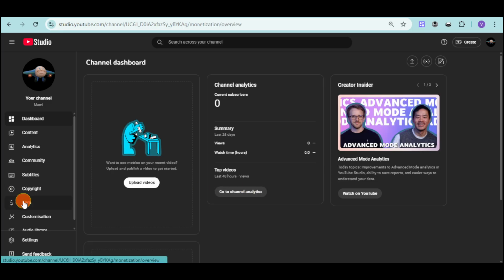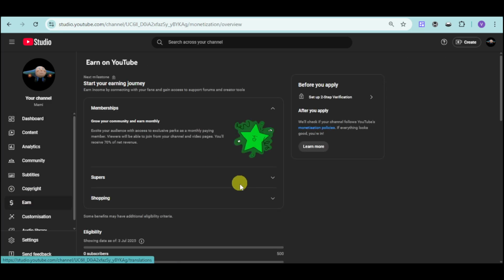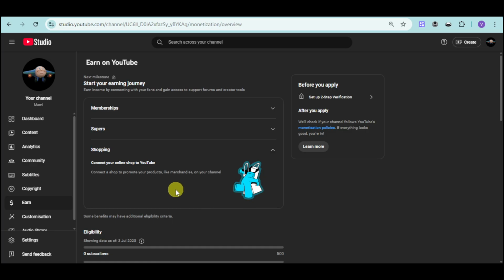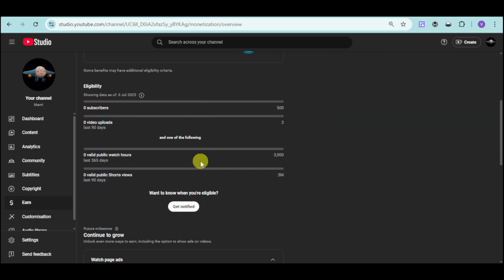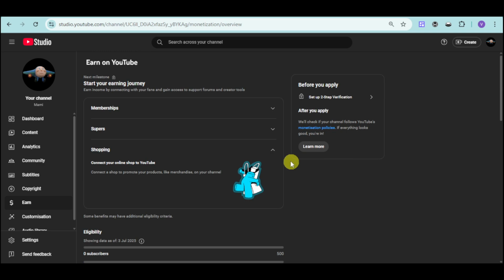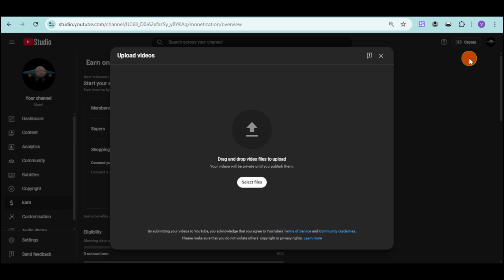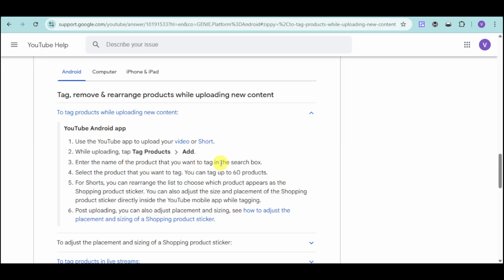How to Add Product Tag in YouTube Shorts – Quick & Easy Tutorial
How to Add Product Tag in YouTube Shorts
Want to know how to add product tags in YouTube Shorts? In this quick and easy tutorial, I’ll walk you through the step-by-step process to tag your products directly in your Shorts videos and start promoting your merch or affiliate products on YouTube